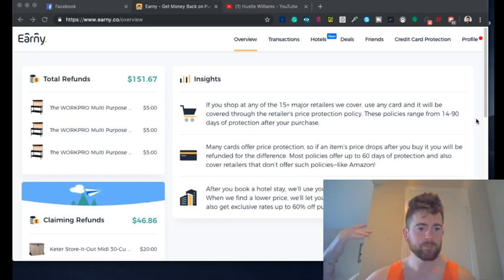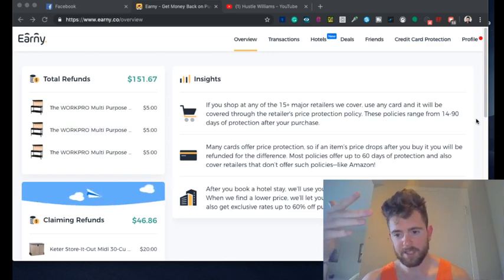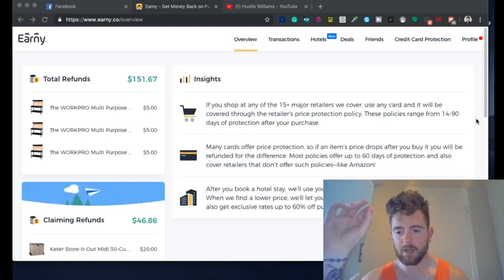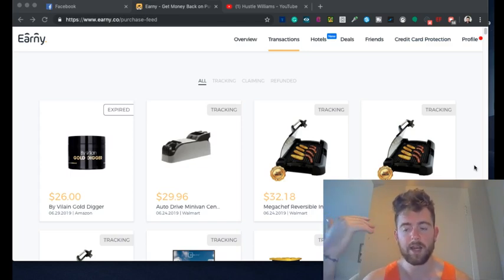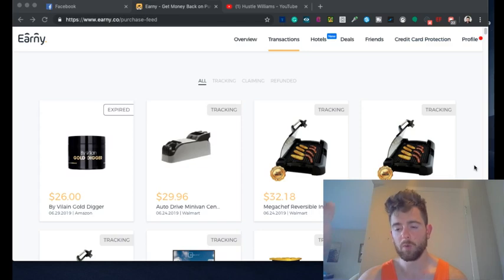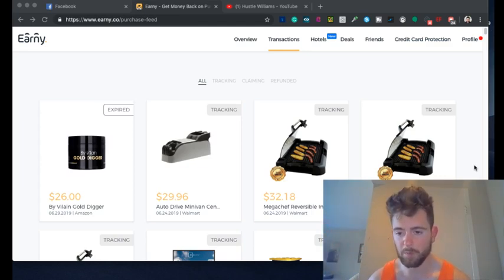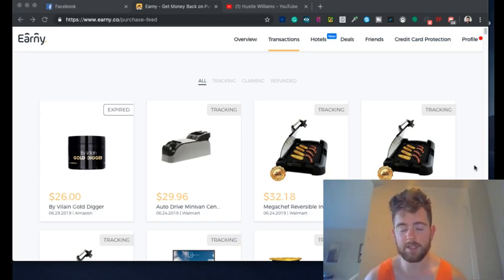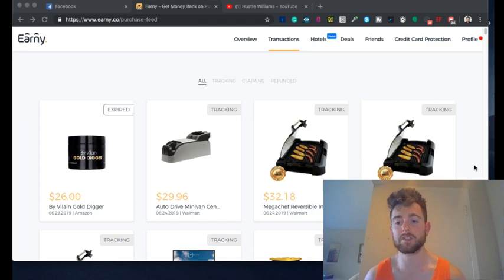Earny The #1 Price Drop Monitoring app For Dropshippers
**In this video I go over How I utilize my favorite cash monitoring software earny to make more money when prices drop on items i have sold and listed. This is by far my favorite app for saving money.

How I Learned Ebay Dropshipping

1.) Paul J Lipsky's Dropshipping Titans Course

How I learned Amazon Dropshipping

1.)Paul J Lipsky's Amazon Dropshipping Course

2.) Amazon Domination Course *Highly Recommend

(New)Manual Method**
Top Tools I use to Dropship to Ebay

** number 1 tool for finding hot and profitable items(Old)Top Tools I Use to Dropship to eBay

** number 1 resource to get top rated seller status

3.) Cashback Websites!
ebates** highly recomend when dropshipping

4.) Cashback Websites!
Mr rebates! i have claimed over 3k from this site alone

5.) Earny Cashback Monitor!!

**advanced lister/repricer/ auto ordering tool

** number 1 tool for finding hot and profitable items

** multiple listing software auto ordering system

** number 1 back up software to help with auto ordering

** number 1 bookkeeping software

** Paired with Godaddy for accurate daily accounting

Coming Soon

Chrome Extension:
 Coming soon